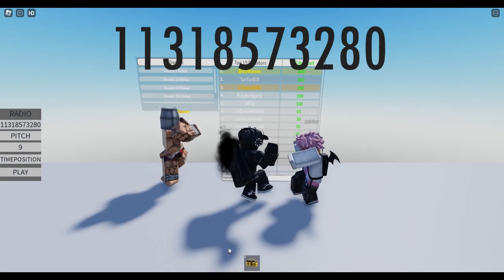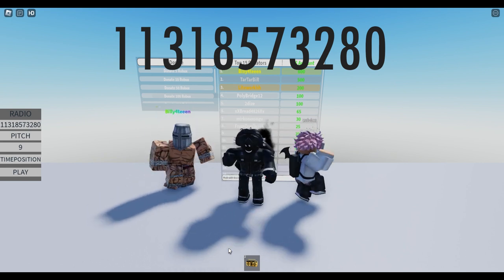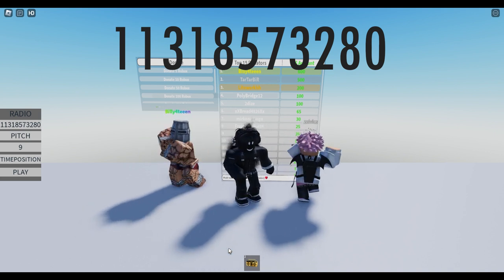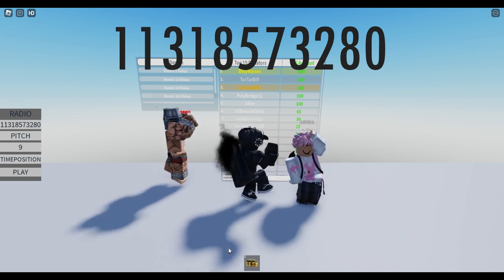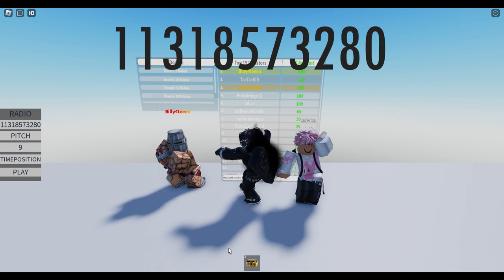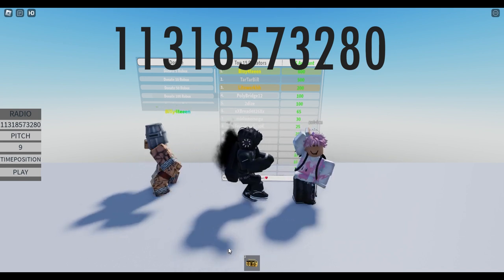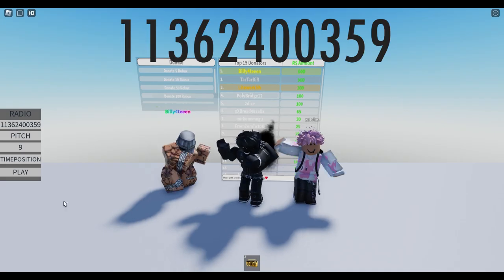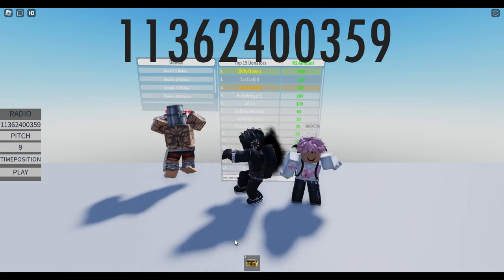🔥[NEW] ROBLOX BYPASSED AUDIOS [+GHOSTEMANE - TRENCH COAT]🔥[LOUD🔊] [RARE] [#47] [2022]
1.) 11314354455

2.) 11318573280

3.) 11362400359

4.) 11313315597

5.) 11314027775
Top Donators🏆
1. (Billy4teeen)  - 600 ROBUX
2. (TarTarBir) - 500 ROBUX
3. (Liteworkhh) - 200 ROBUX
Roblox Audios IDS Special!
Intro: 0:00
Audio 1: 0:36
Audio 2: 1:20
Audio 3: 2:15
Audio 4: 3:15
Audio 5: 3:59
Outro: 4:50